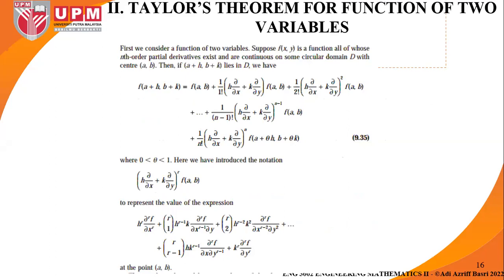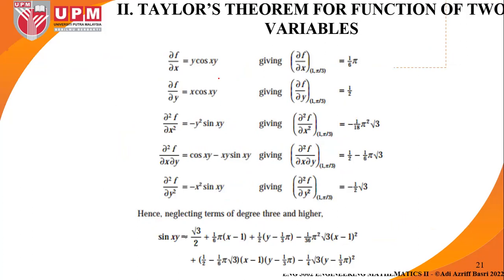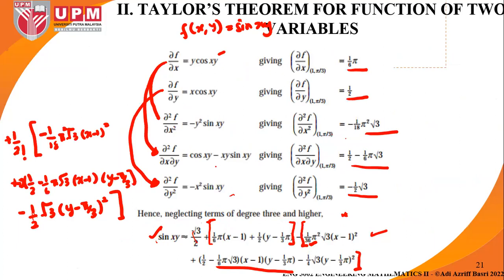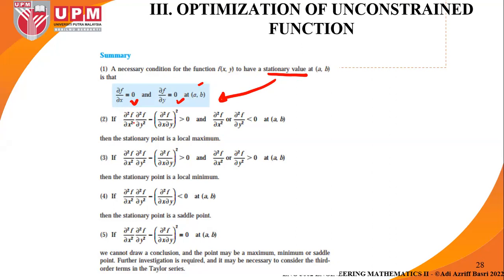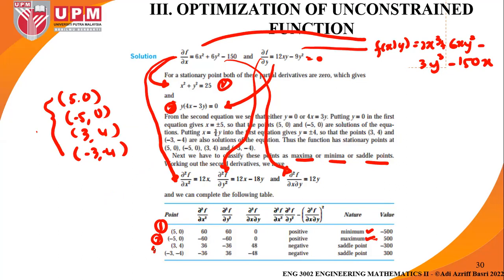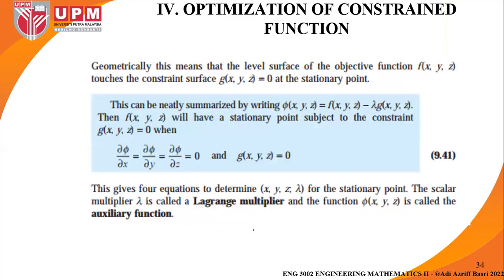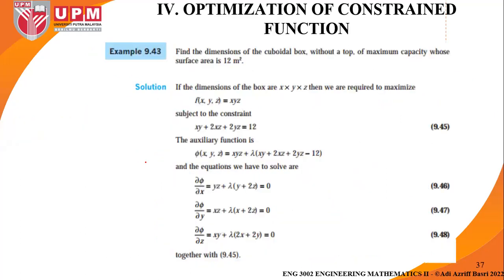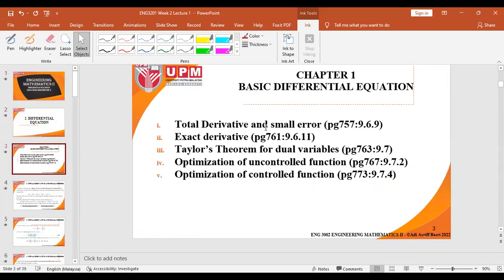Topic 2:Differential Equation (Lecture 2)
This topic will cover on:
iii. Taylor’s Theorem for dual variables
iv. Optimization of uncontrolled function
v. Optimization of controlled function